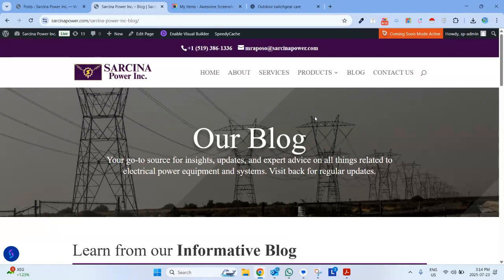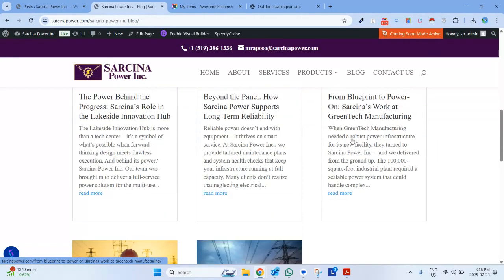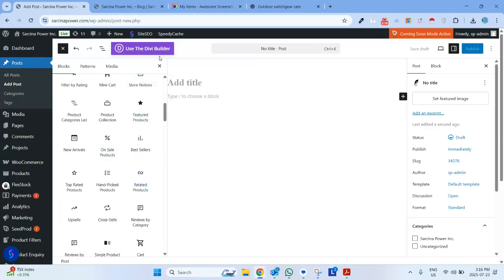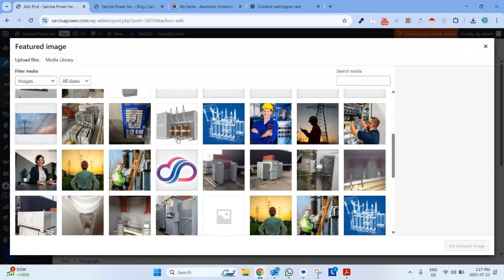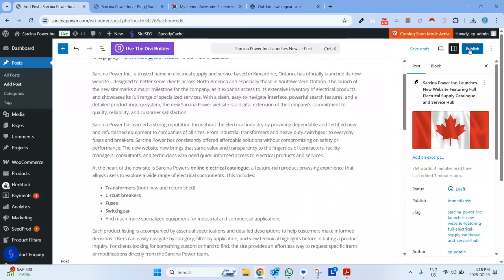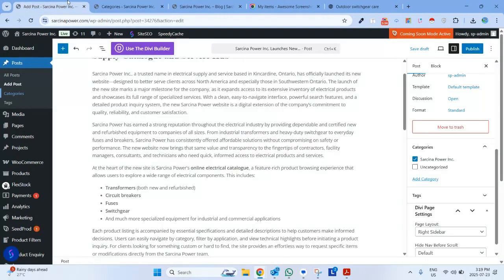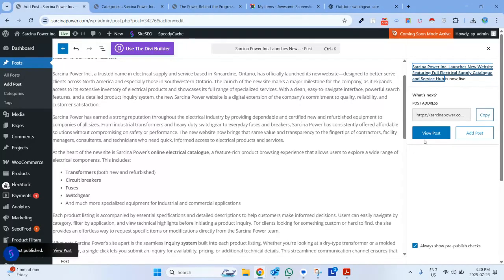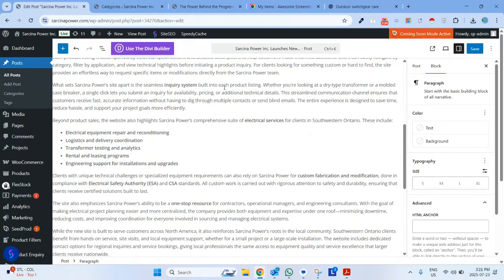Sarcina Power Inc – Blog Sarcina Power Inc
Quick tutorial on how to add a blog post to Sarcina Power Inc.